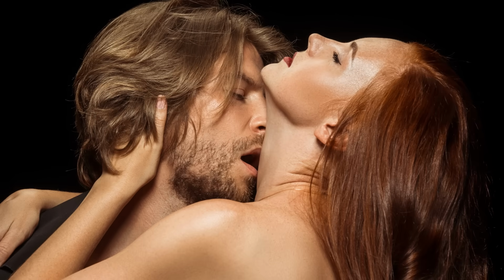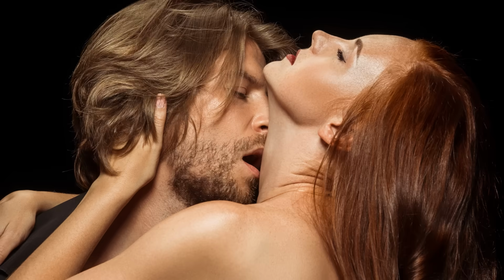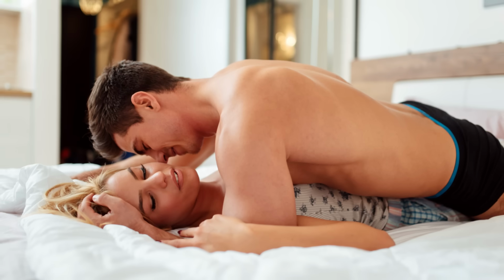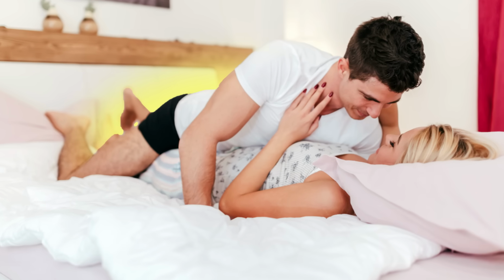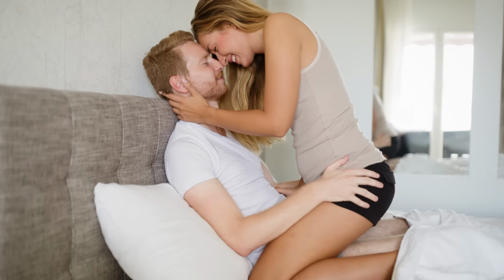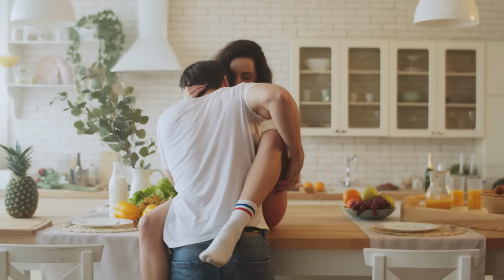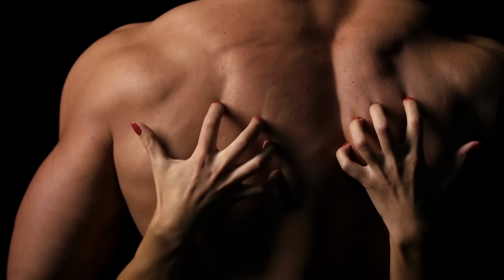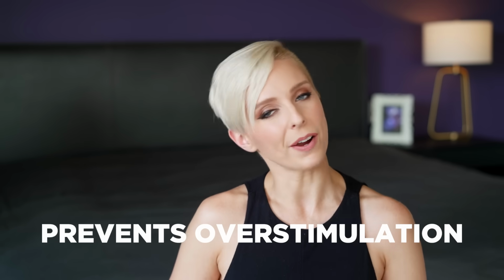How Does She Want You to Thrust During Sex? (Depth, Speed & Rhythm) | Sex Coach | Caitlin V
You don't have to slay dragons with your cock to be the lover of her dreams. In a word: stop thrusting like a 1970's porno. Trust me on this one -- the way you thrust sets the tone for:
     - How much your woman enjoys having sex with you, and
     - How quickly you bust off.
That's why, I'm diving into six thrusting techniques to help you last longer in bed AND send your partner into soupy, sparkly ecstasy. 💋MY GUIDE TO LASTING LONGER IN BED💋

🆓FREE GUIDE - Three Techniques to Drive Her Wild TONIGHT 🆓

0:00 Introduction
1:02 TECHNIQUE 1
2:09 TECHNIQUE 2
3:15 TECHNIQUE 3 SLOW / FAST
3:35 UNNECESSARY FOR AVERAGE PERSON'S SEX
4:21 TECHNIQUE 4
6:20 TECHNIQUE 5
8:23 TECHNIQUE 6
11:29 3 TECHNIQUES TO WOW HER IN THE BEDROOM

🔬Get Tested for STIs, Low Testosterone and More💉